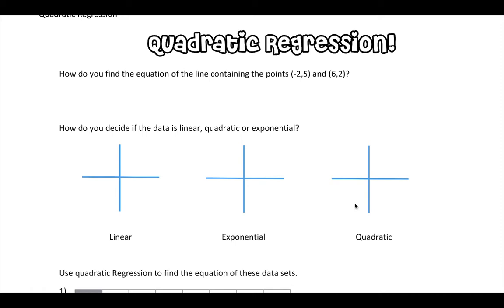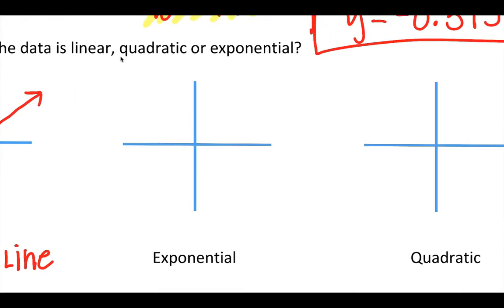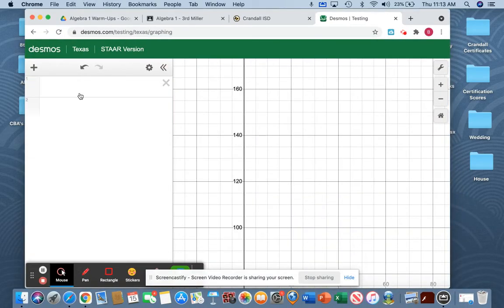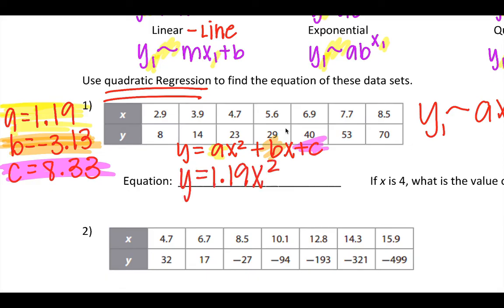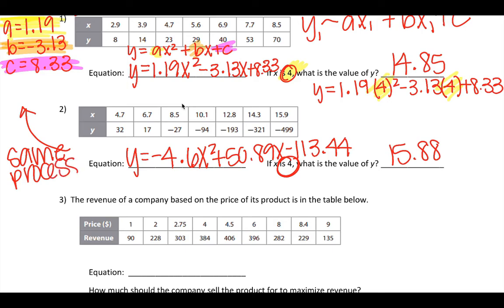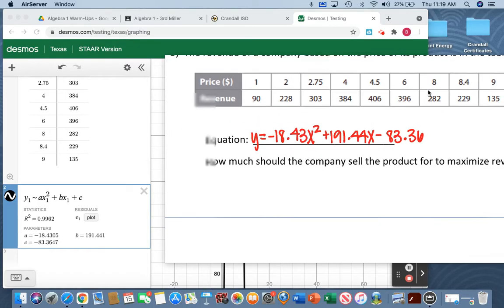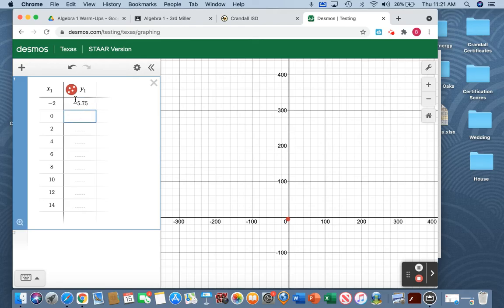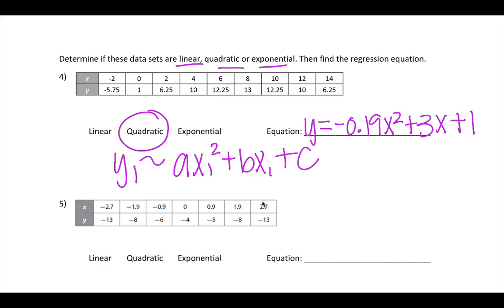15.1 - Regression Notes: Linear, Quadratic, & Exponential (Using Desmos)